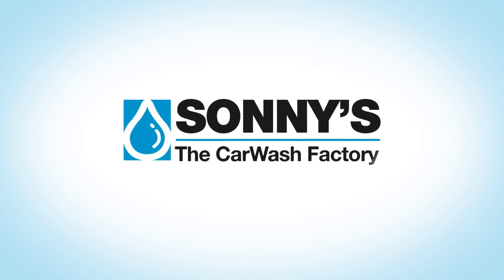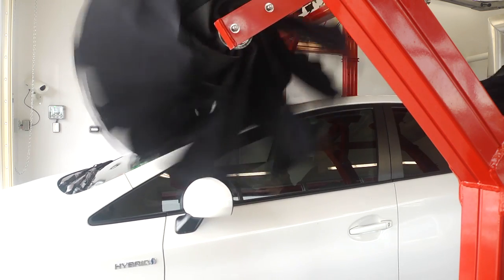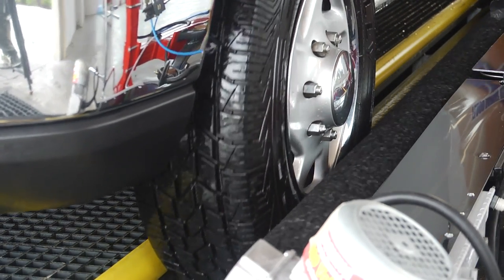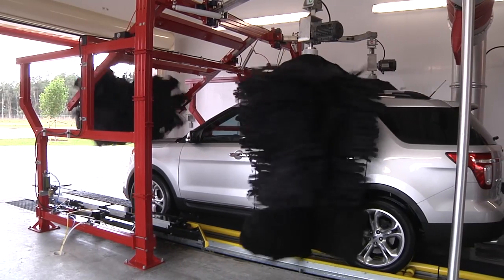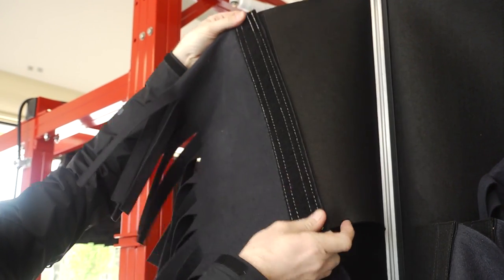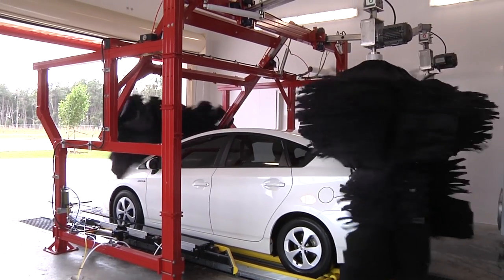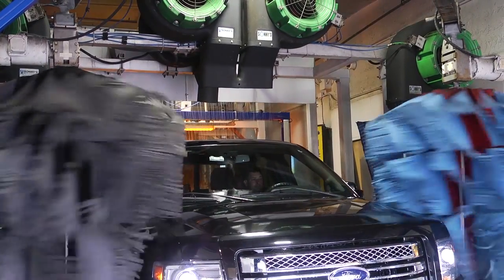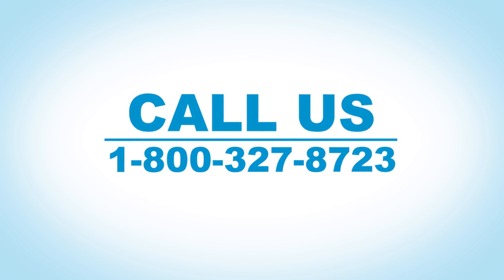Car Wash Equipment - Buff-n-Dry